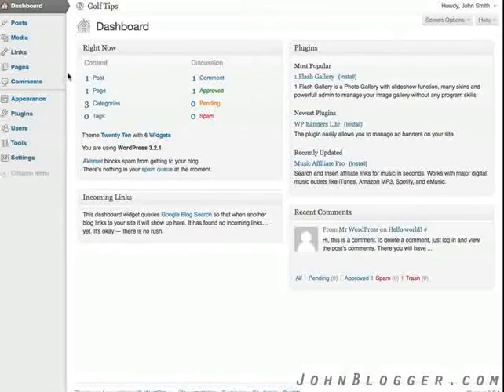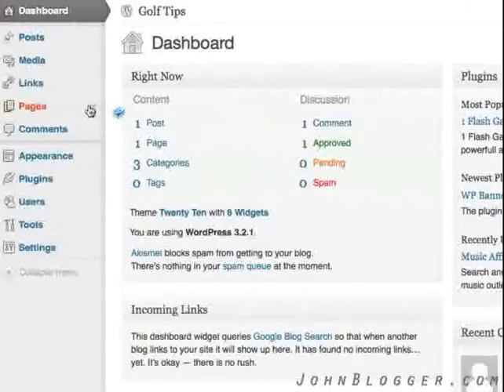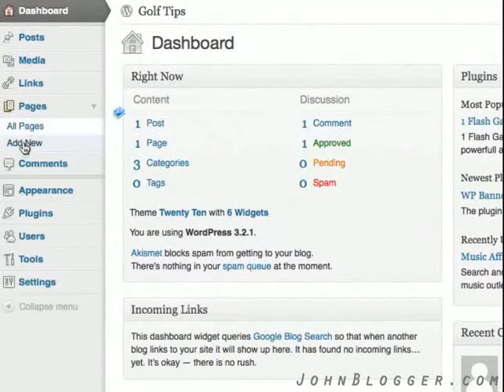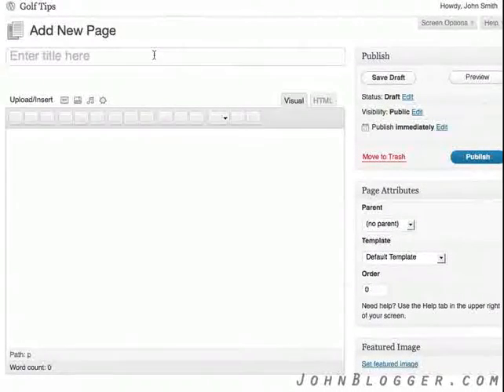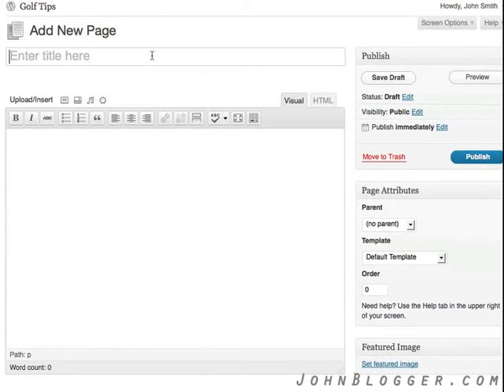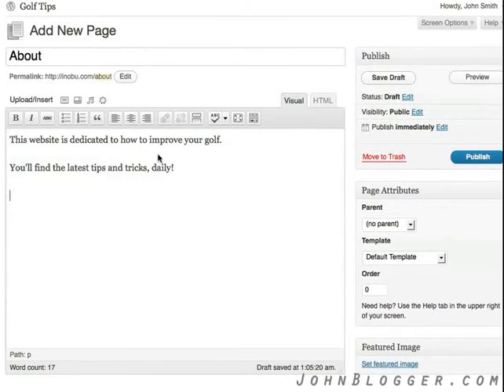WordPress Tutorial ~ How To Create New Pages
WordPress Tutorial ~ How To Create & Use Custom Menus

wordpress step by step tutorials, wordpress tutorial, wordpress training videos,
How To Create New Pages, Create New Pages,New Pages Wordpress, Create  New Blog Pages, Wordpress Blog Pages